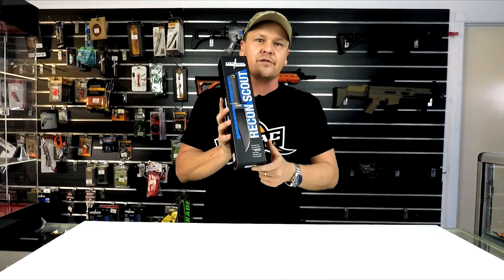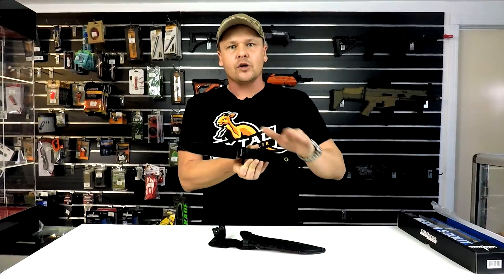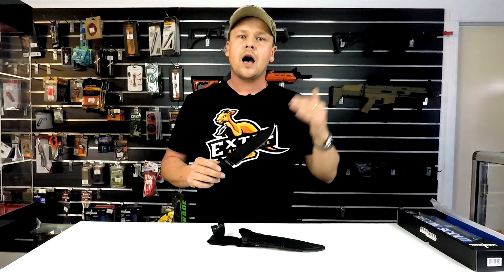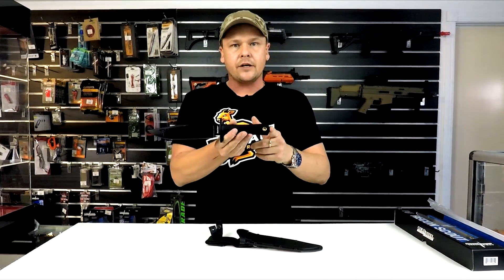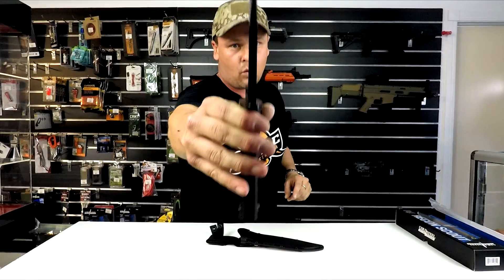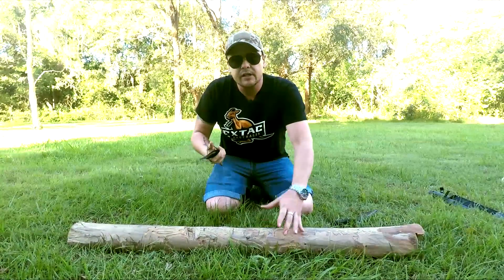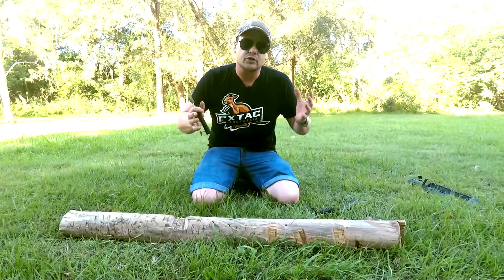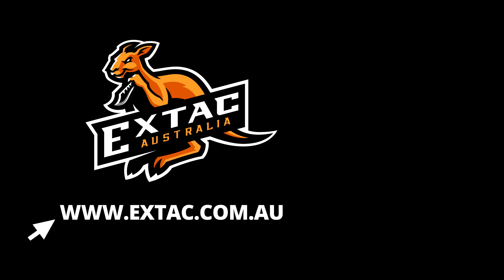Cold Steel Recon Scout 01 Knife - UNBOXING & REVIEW | Extac Australia Outdoor and Survival Gear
Let's look at the Cold Steel Recon Scout 01 Knife. Today I unbox the Cold Steel Recon Scout 01 Knife and review just how good this new Cold Steel knife actually is. I took the Recon Scout 01 out to the field and gave the blade a chop test on a hard, old and tuff piece of wood to check the blade damage.

Cold Steel Recon Scout 01 Knife

Recon Scout 01 Specifications:
Weight: 15 oz.
Blade: 7 1/2"
Thick: 5/16"
Overall: 12 1/2"
Handle: 5" Long. Kraton®
Sheath: Secure-Ex® Sheath
Steel: SK-5 High Carbon, Black Teflon Finish